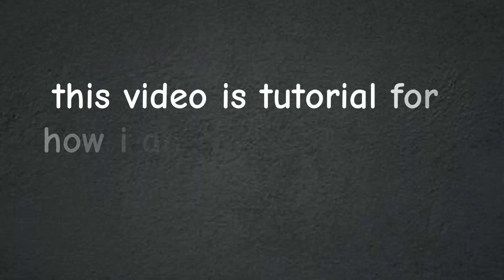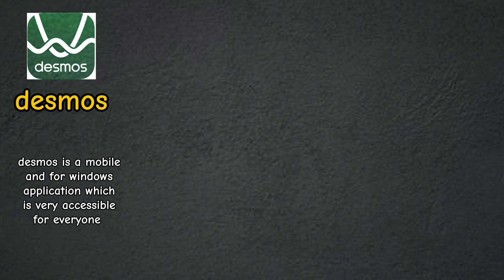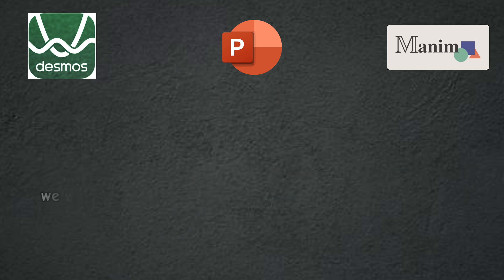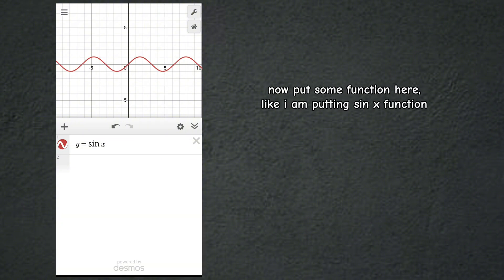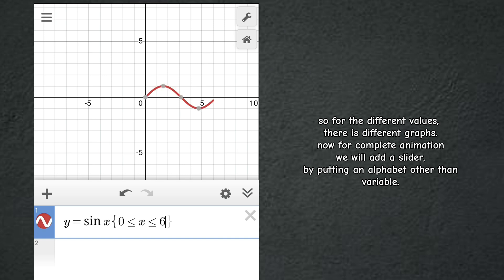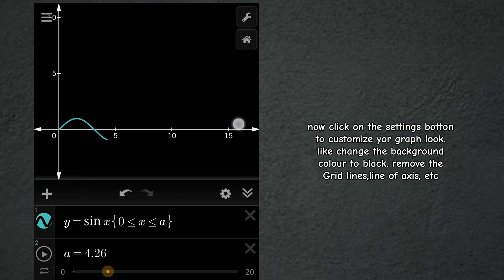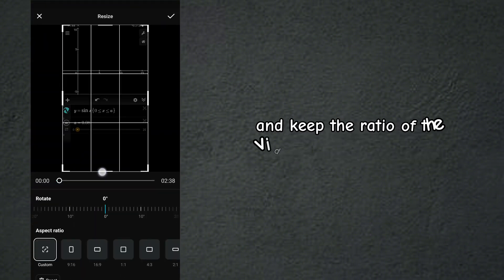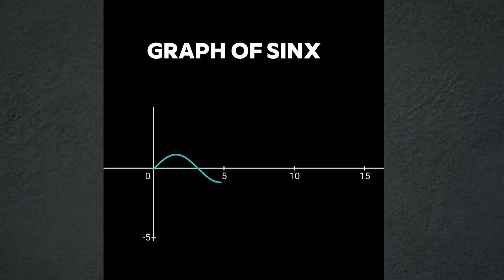How to animate Math? tutorial | desmos | MindSphpere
Learn how to animate your math graphs with this step-by-step tutorial using Desmos! In this video, we’ll guide you through the process of creating dynamic graphs that bring your mathematical concepts to life. Perfect for students and educators looking to enhance their presentations and visualizations!